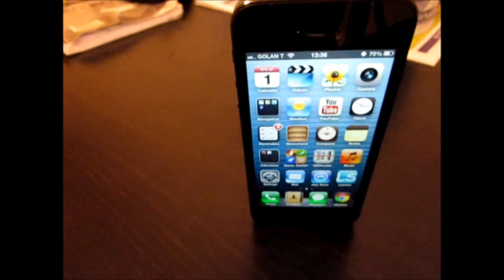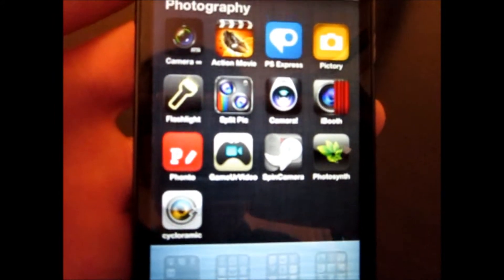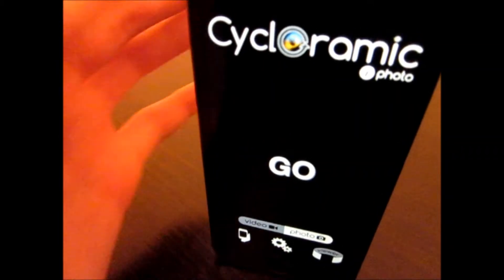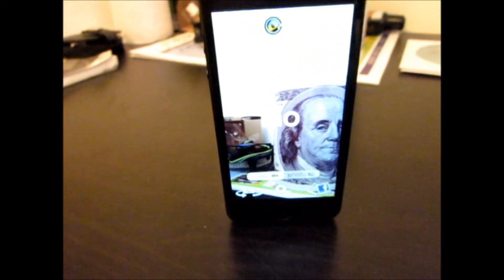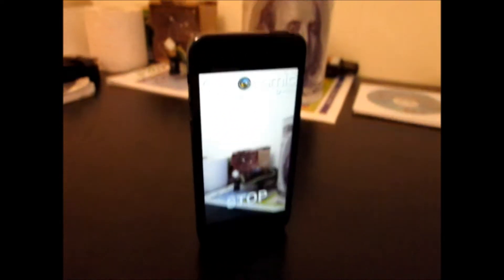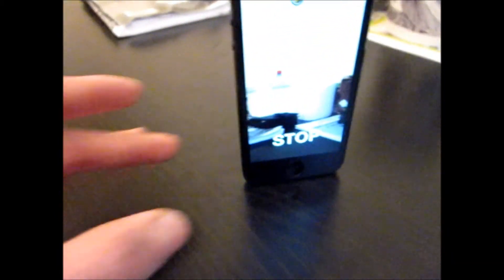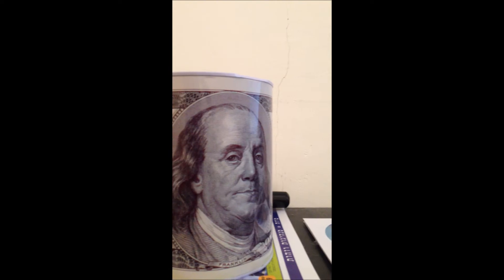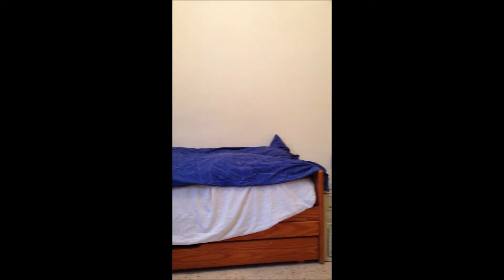Review of Cycloramic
Cycloramic is an App that turns your iPhone 5 360° and makes panoramic pictures and videos.